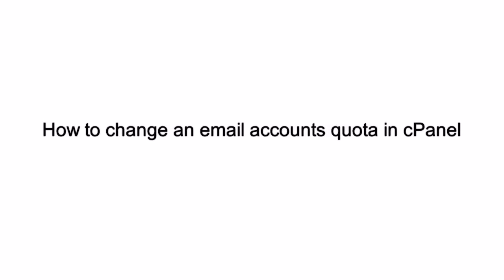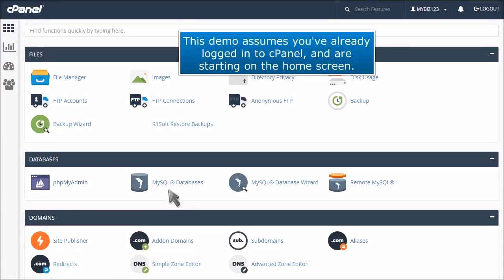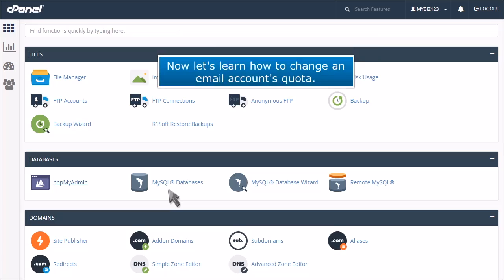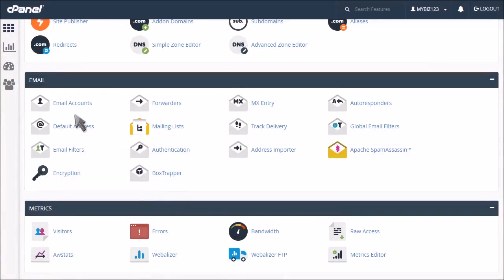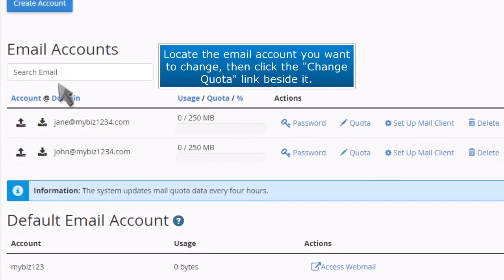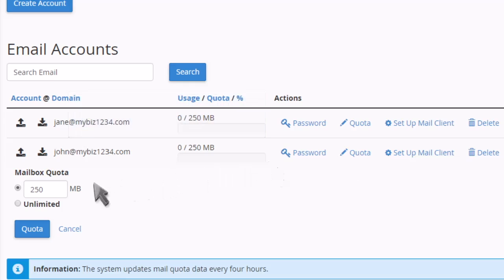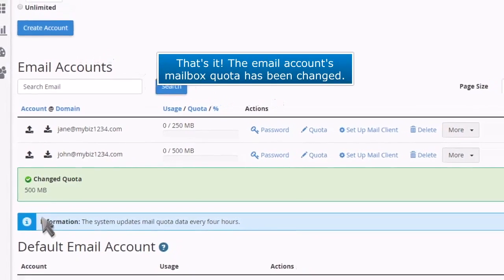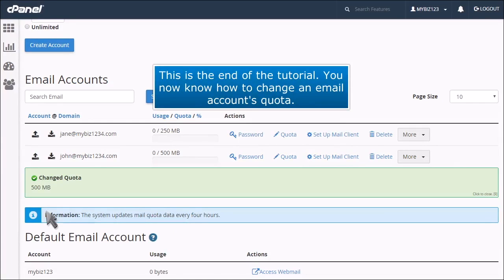1) How to change an email accounts quota in cPanel by Gecko Websites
1) How to change an email accounts quota in cPanel by Gecko Websites